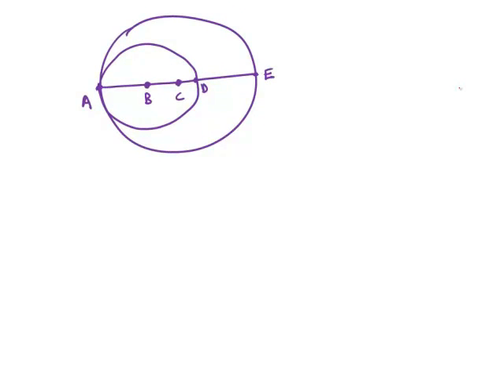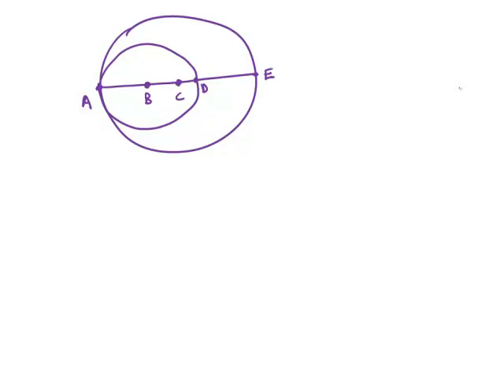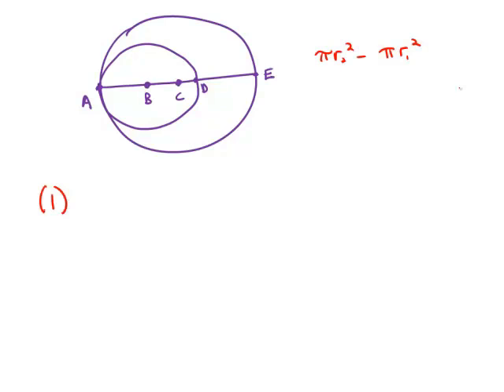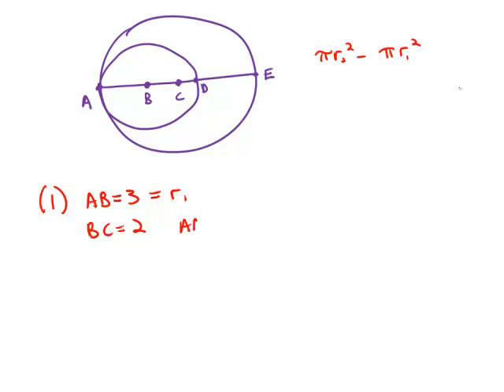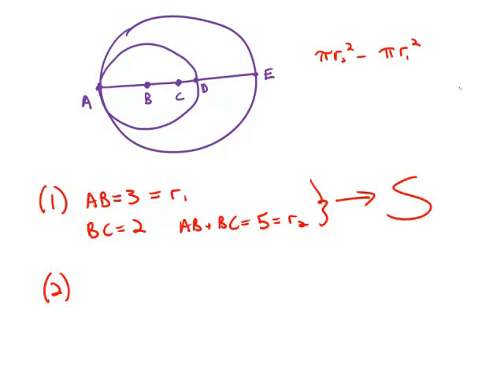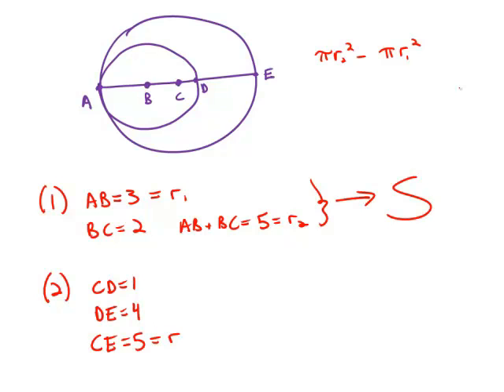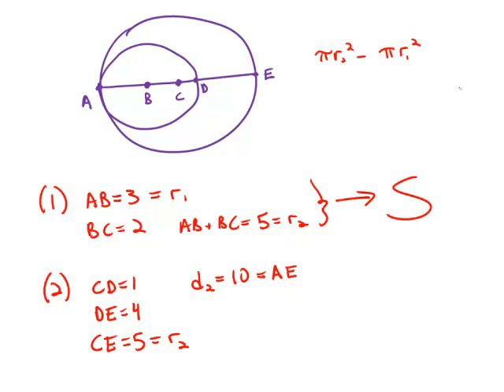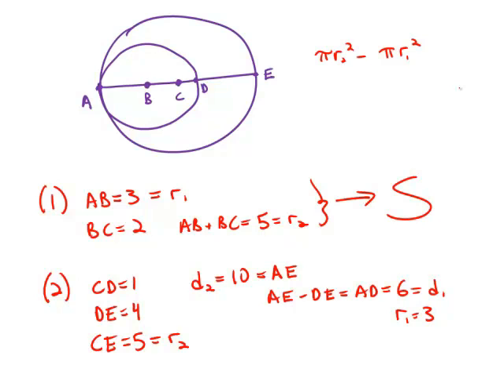GMAT Official Guide 13: Data Sufficiency 122